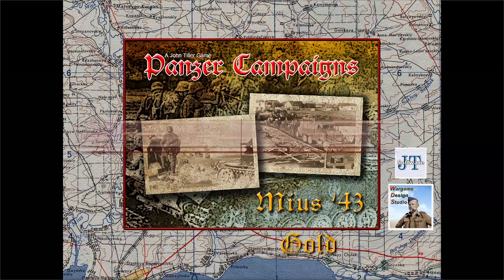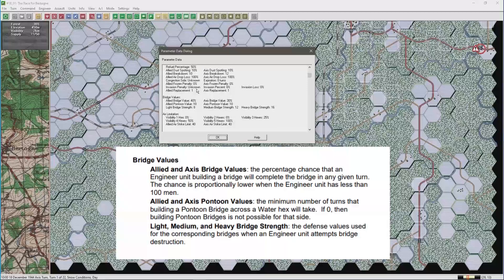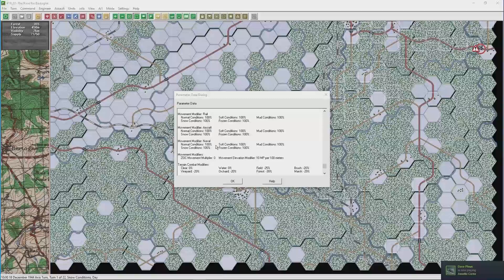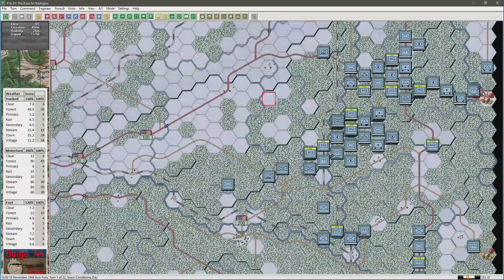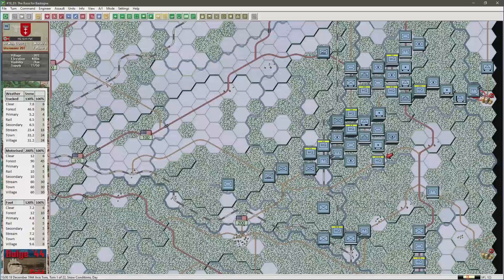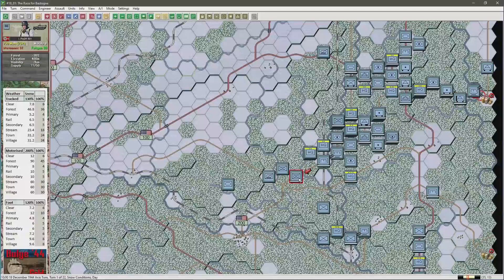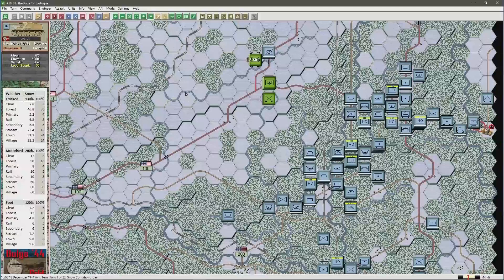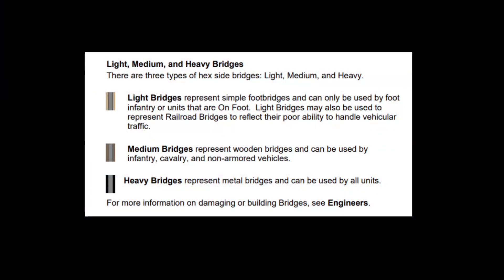John Tiller Software, Panzer Campaigns, Tutorial - Map Reading and Movement